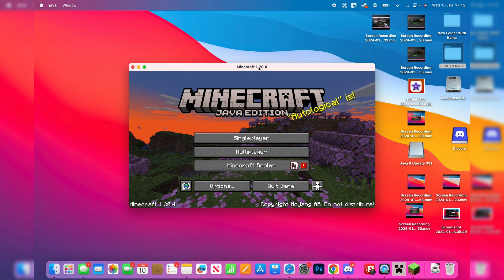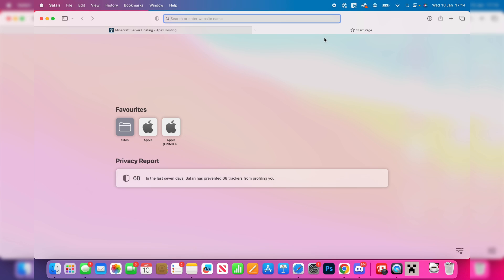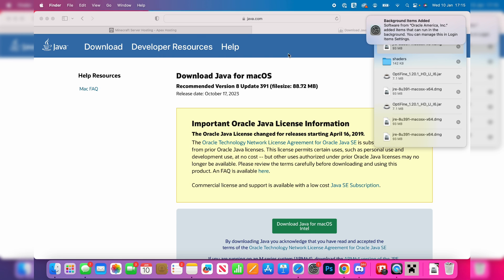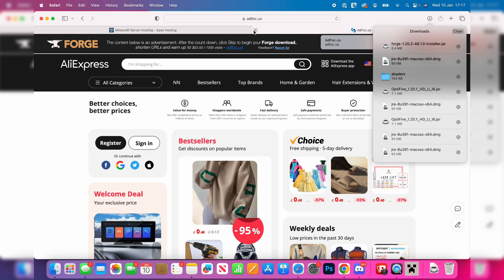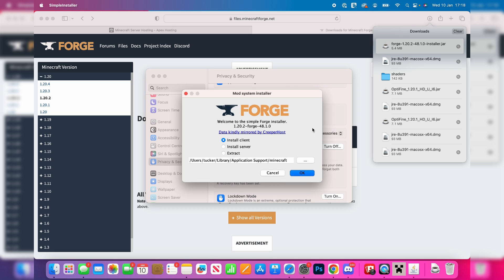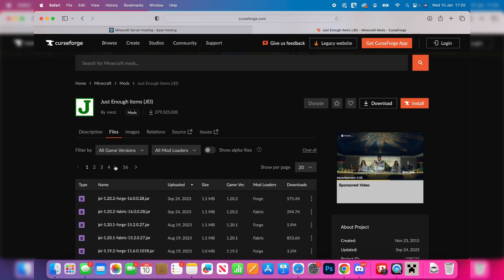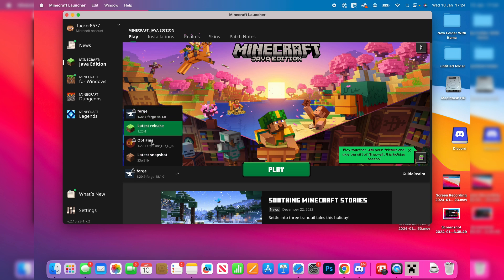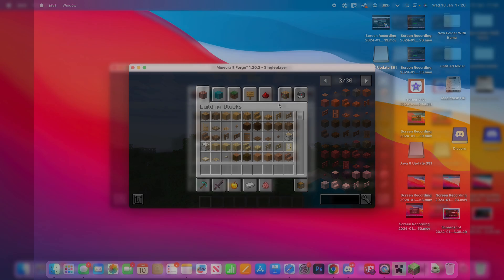How To Install Mods In Minecraft On Mac - Full Guide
Learn how to install mods in minecraft on mac in this video.

GuideRealm